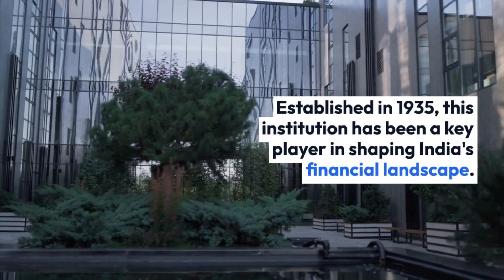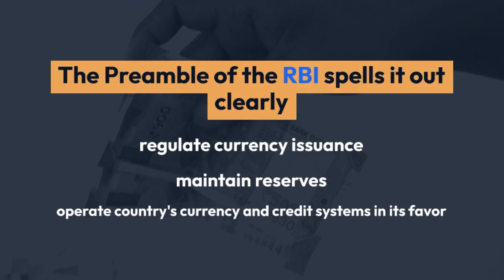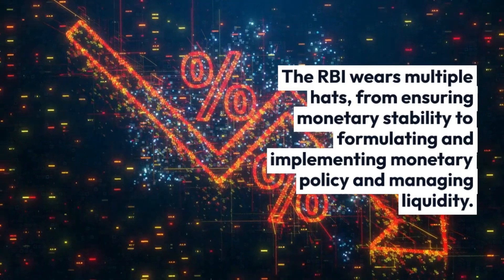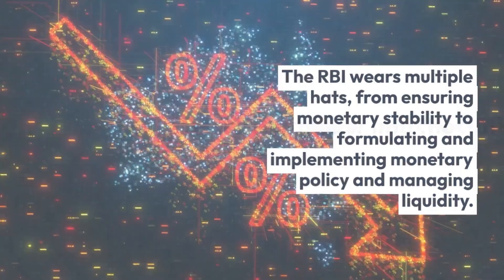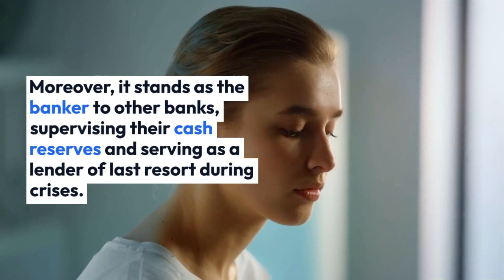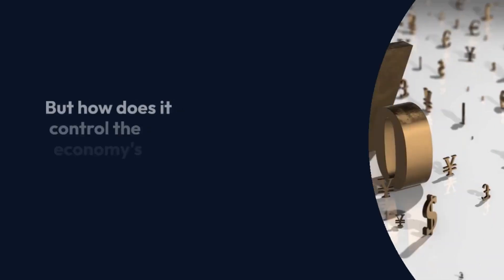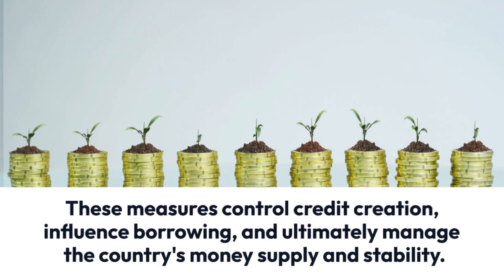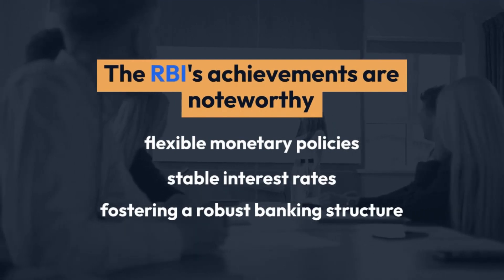Project on Central Bank And Its Functions in INDIA | Class 12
Embark on a journey into the heart of economic intricacies with our comprehensive Class 12 project on the Central Bank and its functions in India. This project isn't just an academic requirement; it's a deep dive into the economic backbone of our nation.

Explore the multifaceted dimensions of the Central Bank and its pivotal role in shaping India's economic landscape. From the fundamental functions to the intricacies of open market operations, this project offers a nuanced understanding for Class 12 students seeking insights into the financial institutions that drive our economy.

For those craving a project that goes beyond the surface, we delve into the functions of commercial banks in Hindi, providing a bilingual perspective on the intricate workings of our financial system. The project extends its scope to encompass the significance and necessity of the Central Bank of India, aligning with the need for a more comprehensive understanding.

This isn't just a project; it's a holistic exploration that addresses the aims and objectives of the Central Bank of India. From the conclusion that ties together the project's findings to providing downloadable resources for further exploration, we've got you covered.

Join us in unraveling the complexities of the Central Bank, a cornerstone of our economic stability. This project not only meets academic standards but also serves as a guide for those eager to grasp the nuanced functions of our financial institutions.